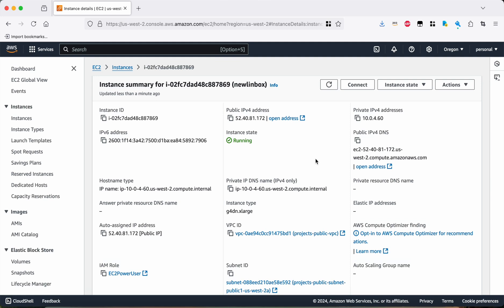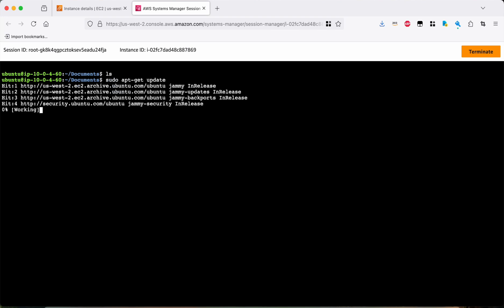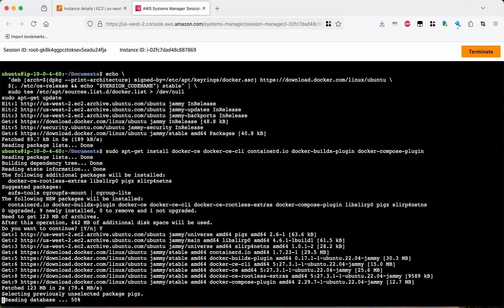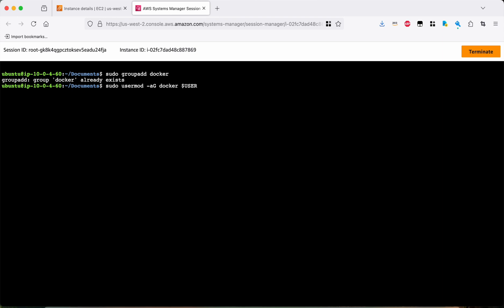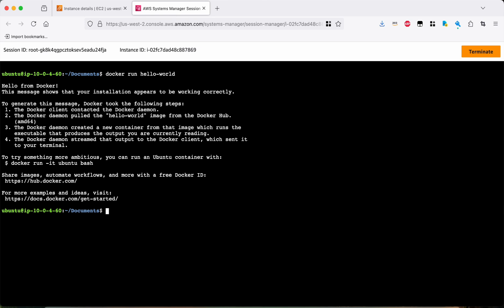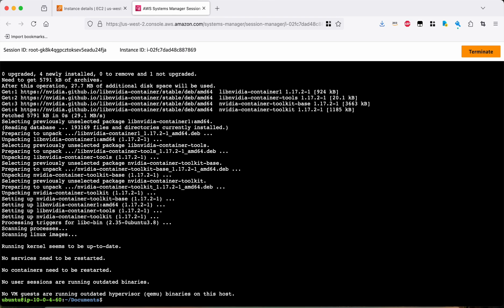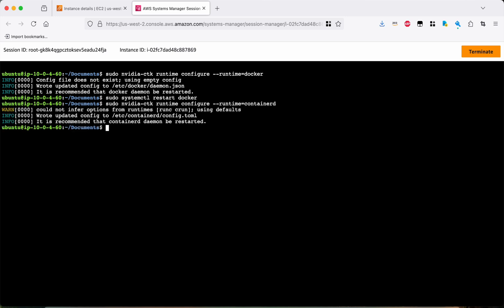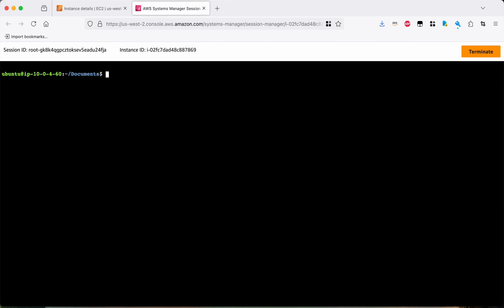Set up Docker with NVIDIA GPU support in Ubuntu 22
Learn how to set up Docker with NVIDIA GPU support on Ubuntu 22. Steps here are for a remote AWS EC2 instance (with a remote desktop through Amazon DCV), but they should work just the same on a local Ubuntu 22 desktop.

- Docker post-install steps (needed to enable running docker without 'sudo') are